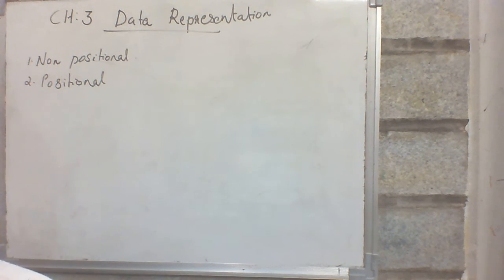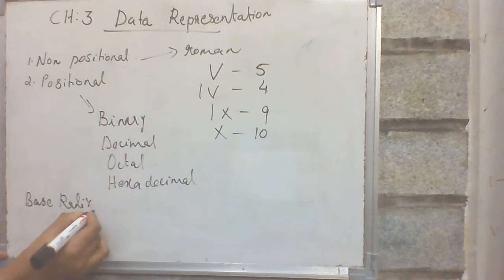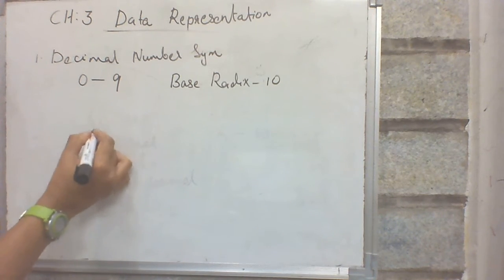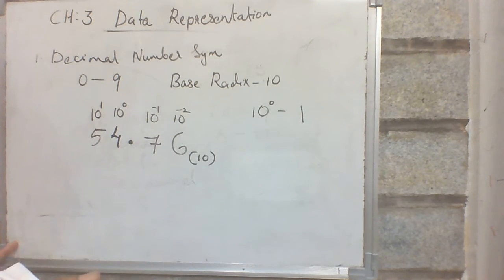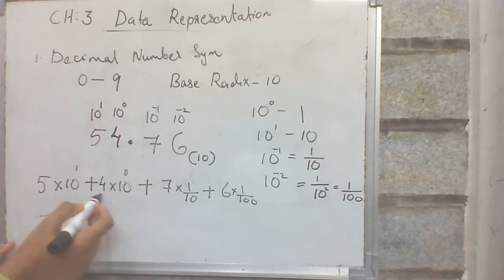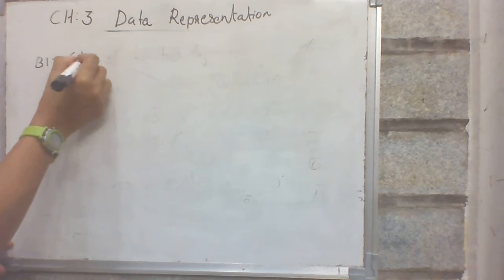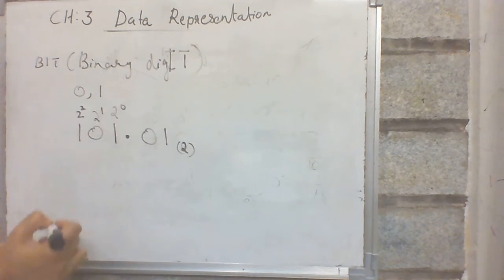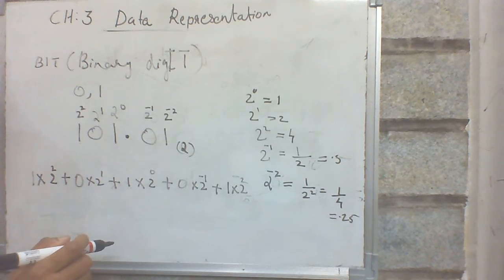I st PU Computer Science class42(chapter 3 part 1)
Number system:Decimal,Binary/By Jisha Santhosh